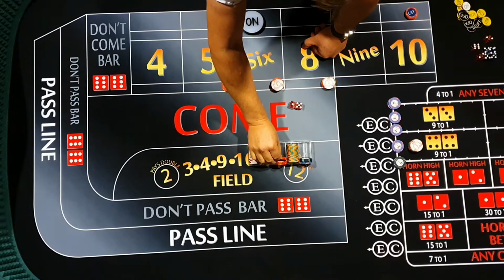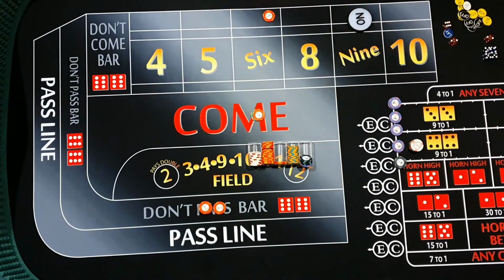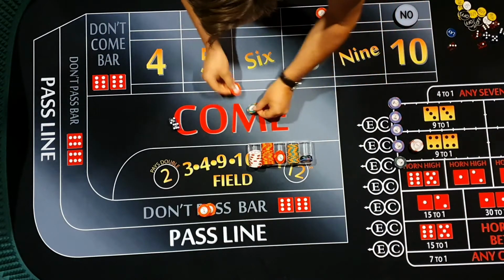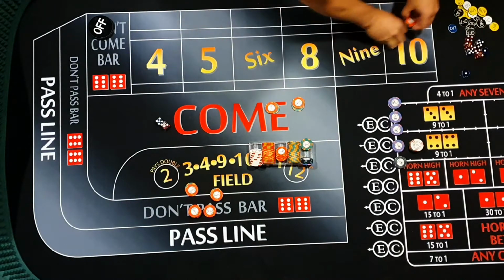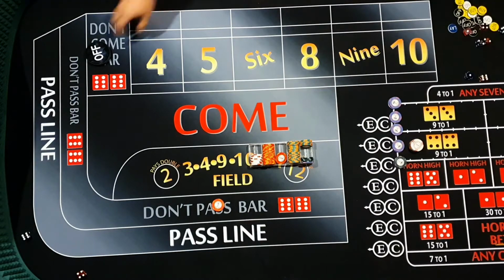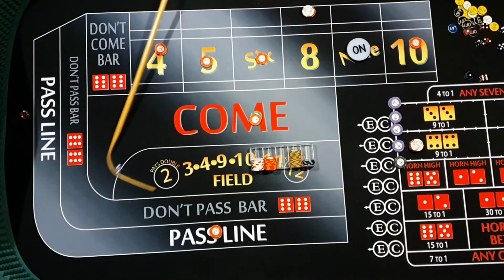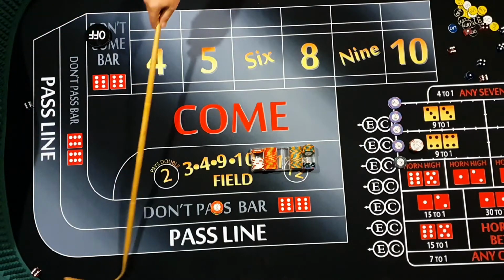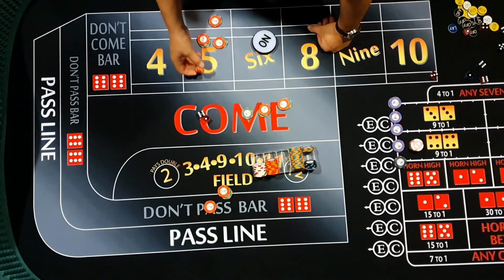Building a $7K Bankroll, Part 3 (Final BR $7011)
In this video I start with the 5-6-8 and transition to the 2 don'ts and continuous come bets due to shooters rolling short hands.

We make our $300 session profit target and then use some remaining profit with a low roller iron cross to achieve our $7K overall bankroll milestone.